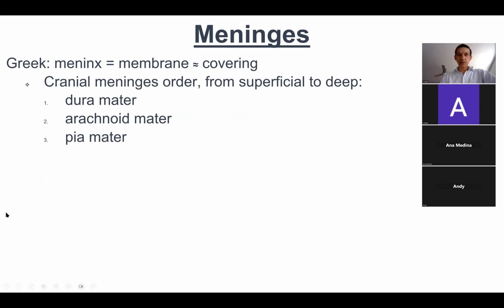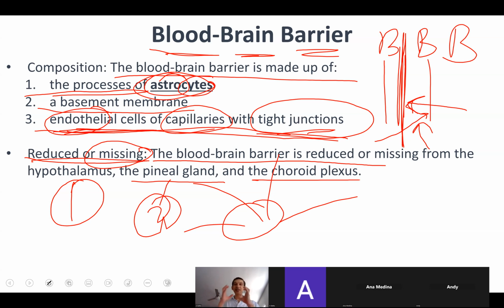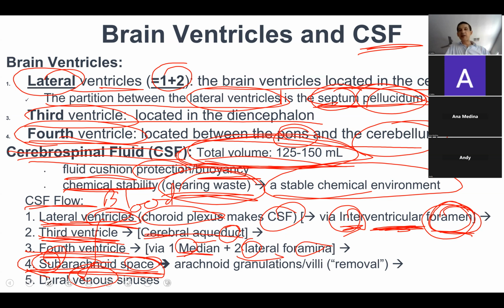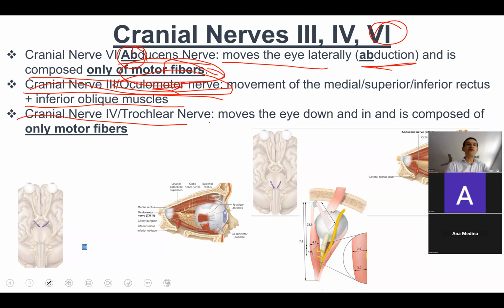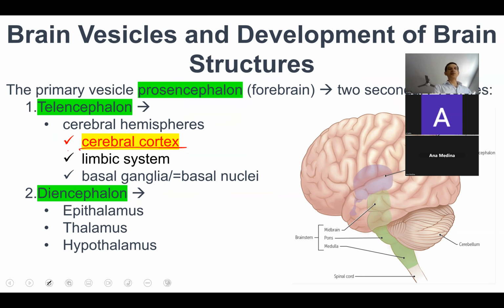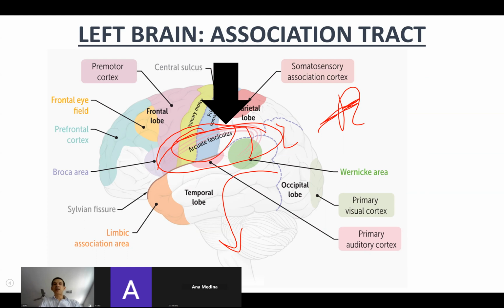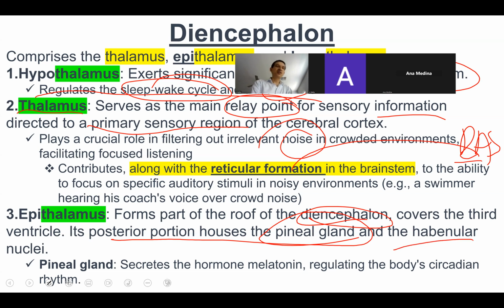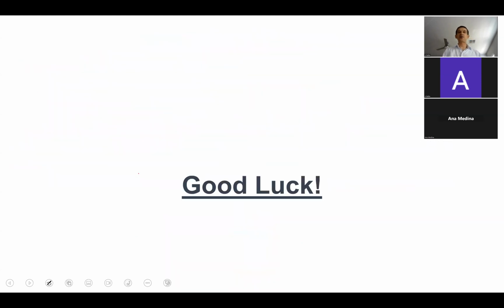Brain Anatomy: Basic Summary